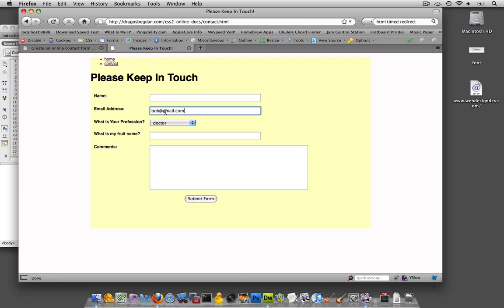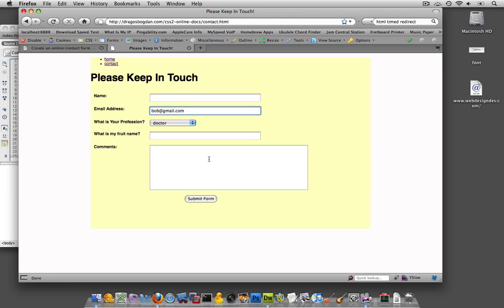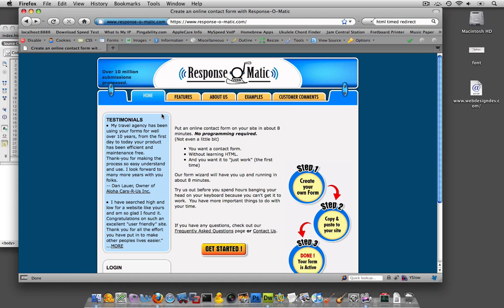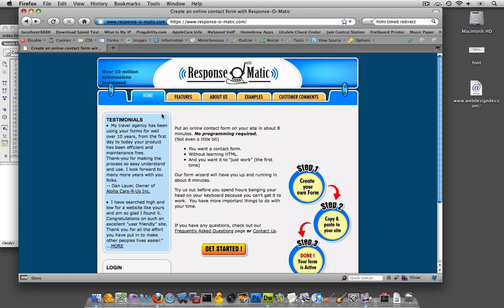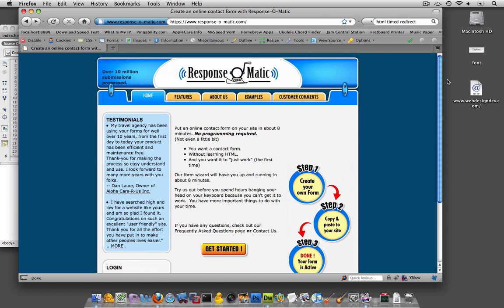(05/11) Introduction to Response-o-matic - Contact Form Website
Explains what the Response-o-matic service is.